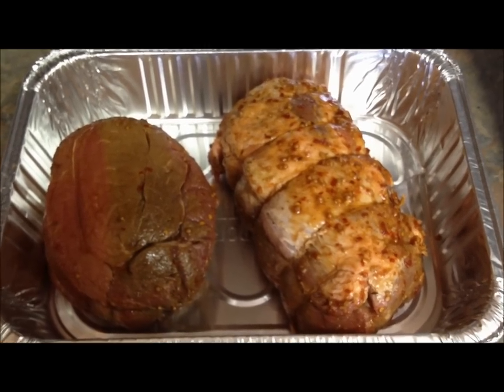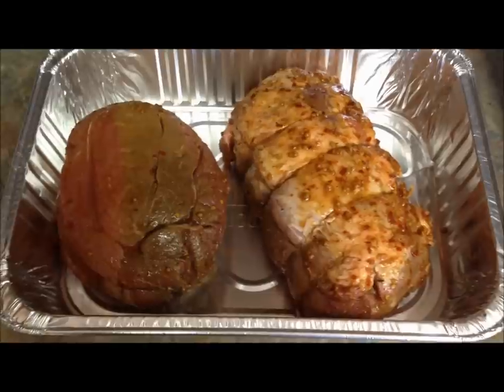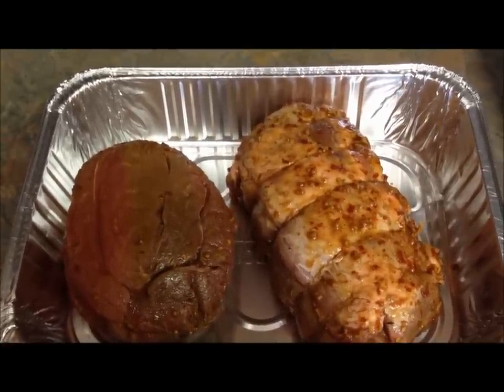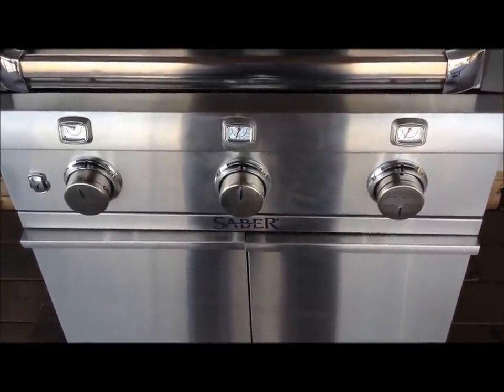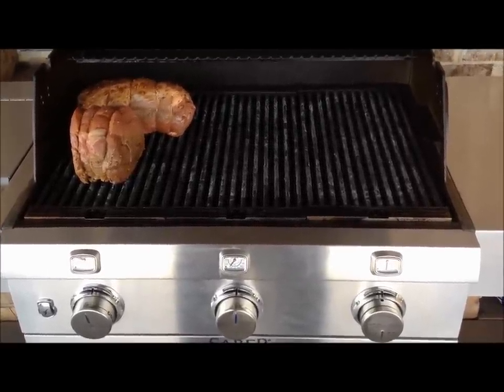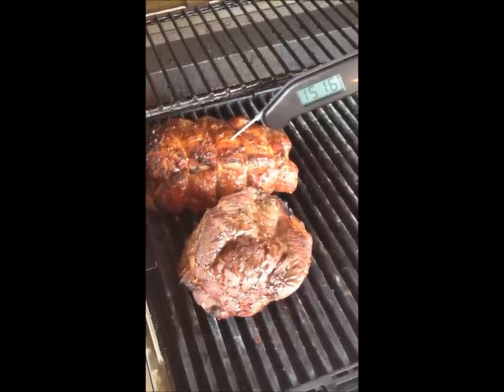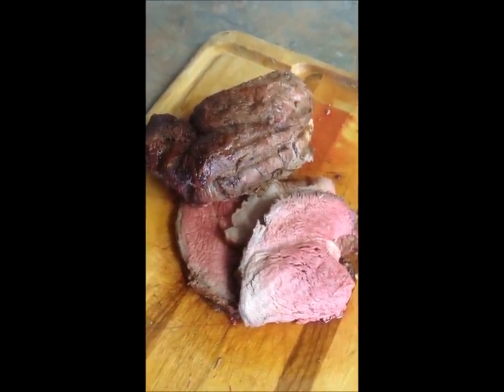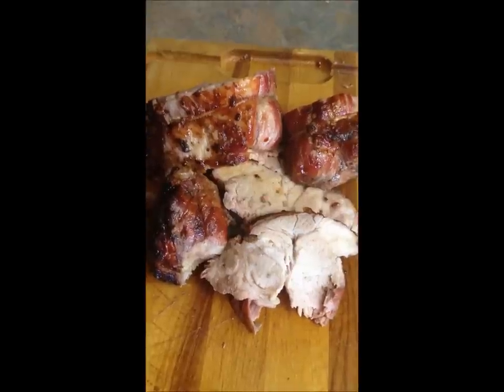Saber Infrared Indirect Cooking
One of the two methods of indirect cooking/roasting that can be used on a Saber Infrared Gas Grill.